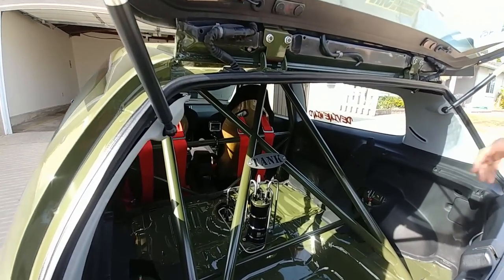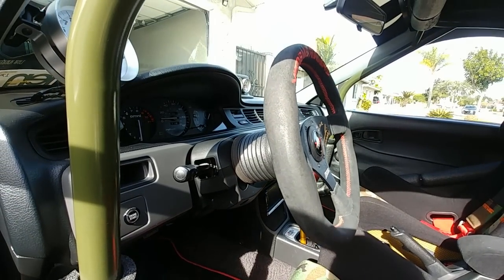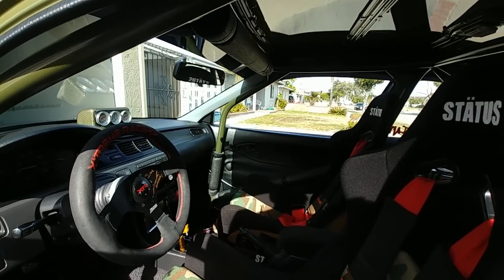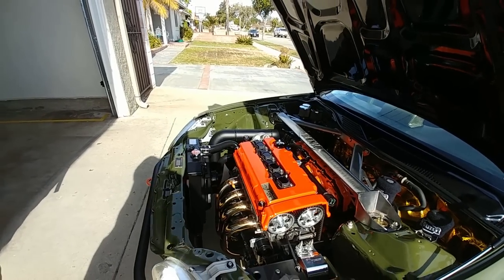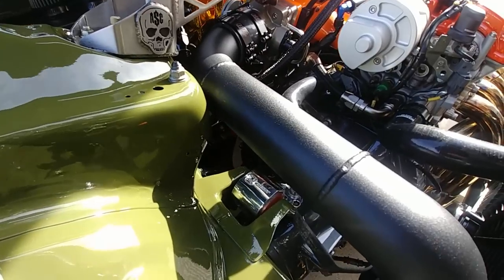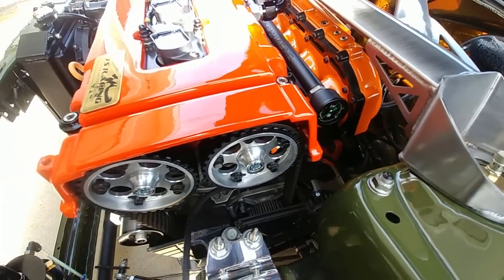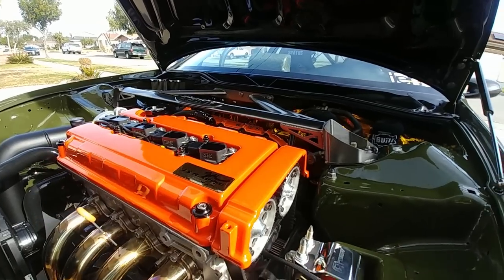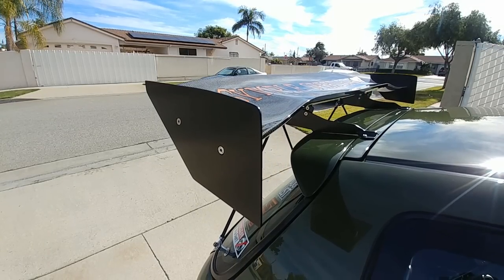1992 Honda Civic CX: The TANK Part 2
Hello Automotive Anatomy,

In this episodes we meet Mike and his amazing '92 Honda Civic CX named The TANK. He has owned the vehicle for numerous years and has gone through many many facelifts. His vehicle has so many details that two videos were necessary to cover the entire vehicle. I hope you guys enjoy the episode as much as I did. Please leave a positive comment for him and thank you for the support.

Owners IG; mikeg_tank